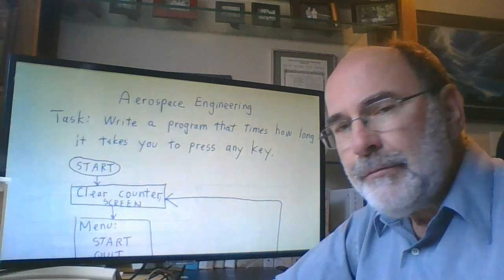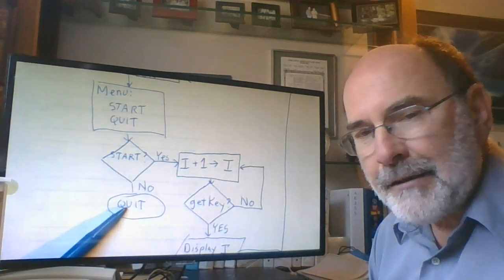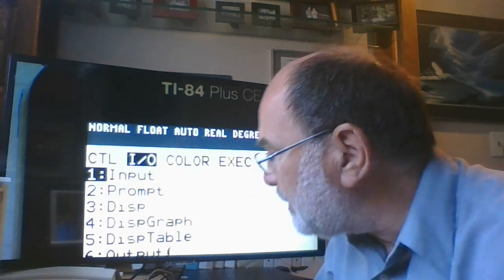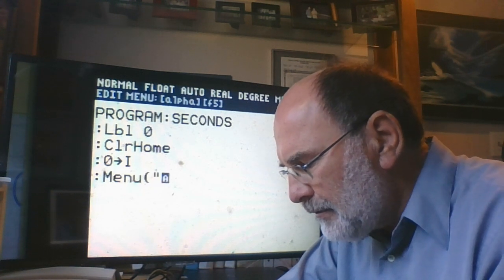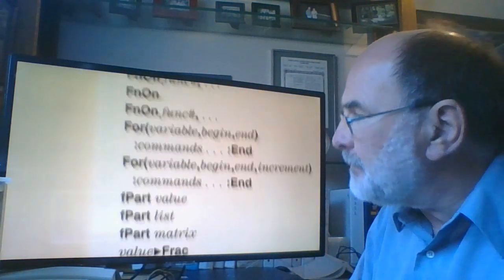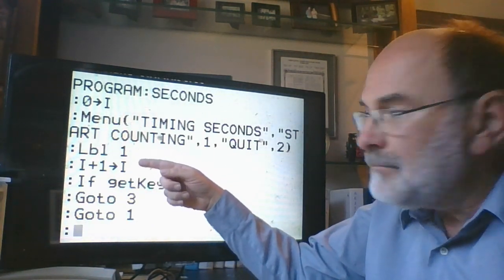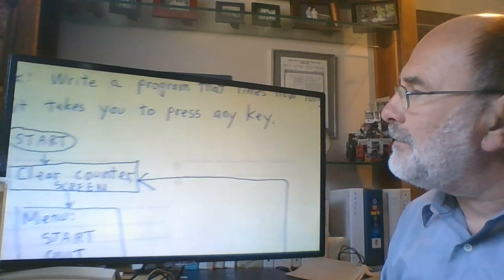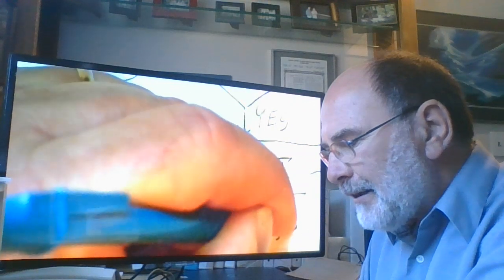E004: Timing Program Mar 30, 2020 11:43 AM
E004: Timing Program
How to program a TI to act as a stopwatch.